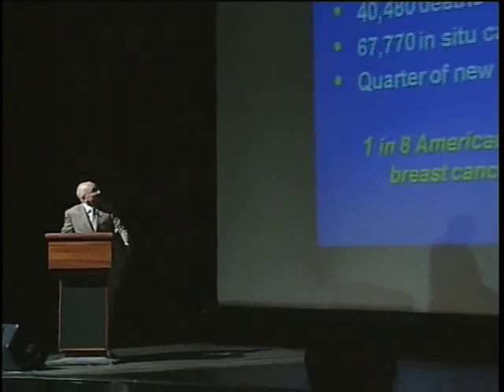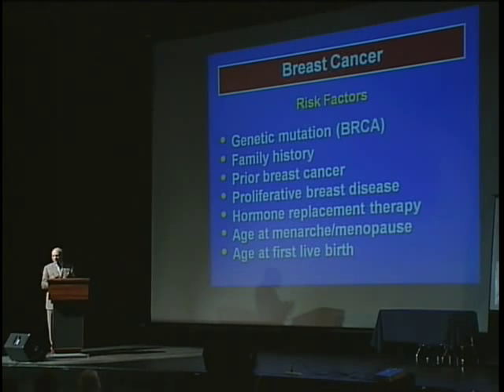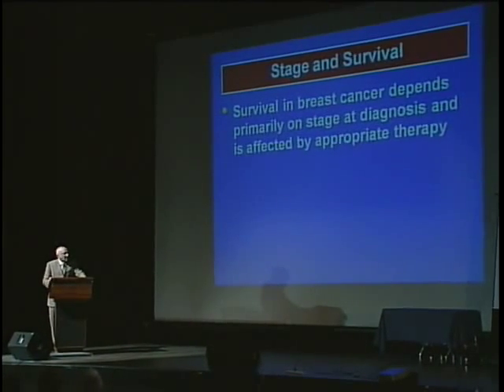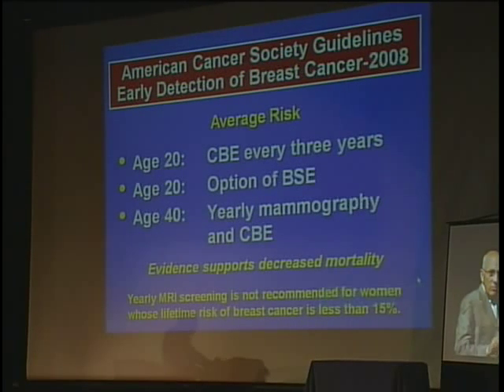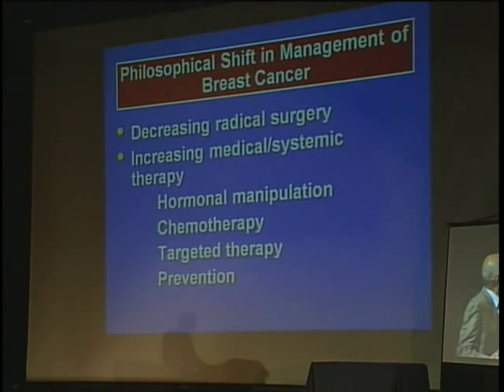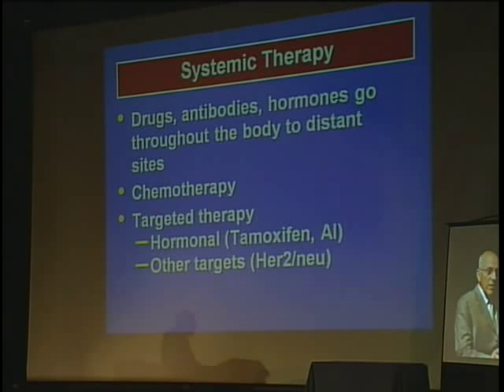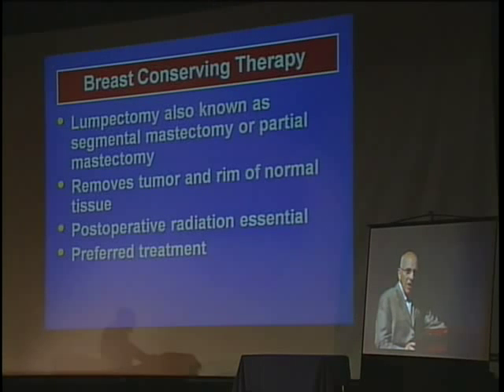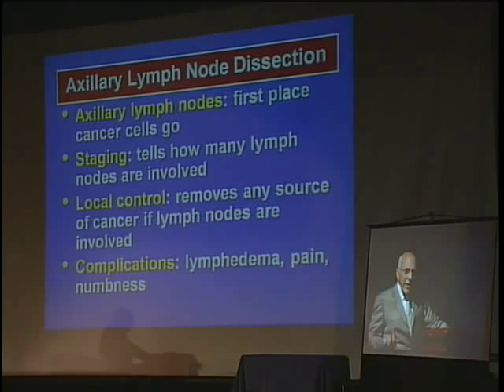Dr. Armand E. Giuliano - Prevention - Part 1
At the 2009 PACI Cancer Awareness Seminar, Dr. Armando Giuliano speaks of various aspects of treatment of breast cancer, including surgery, radiation, chemotherapy, and hormonal therapy.